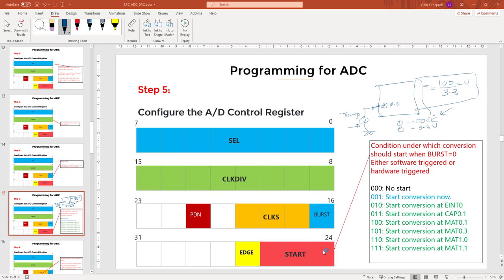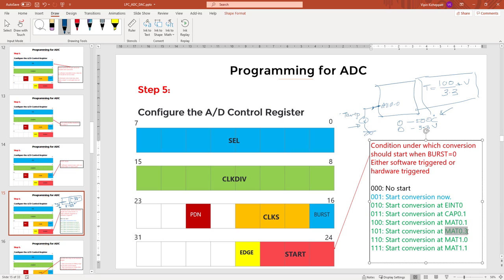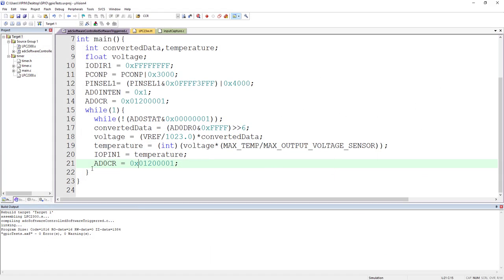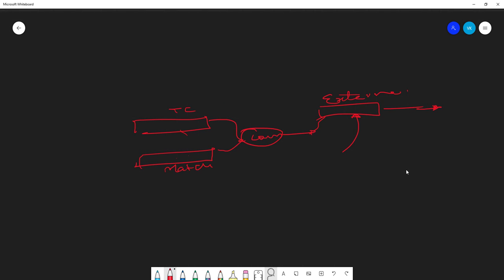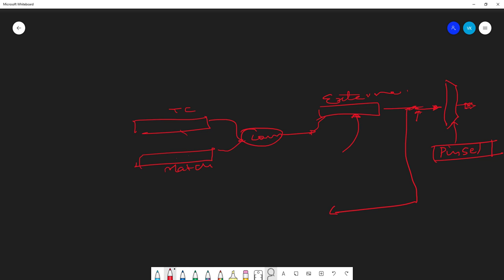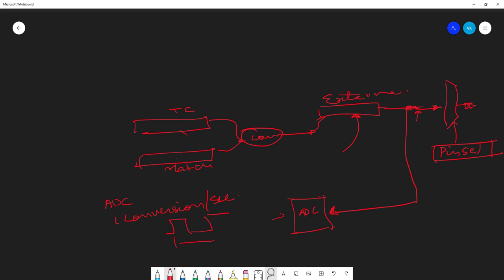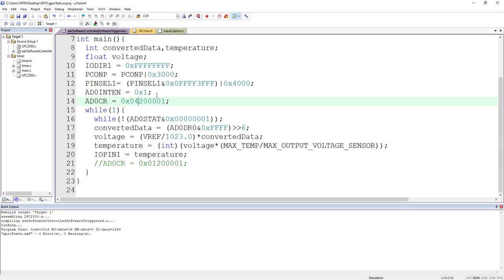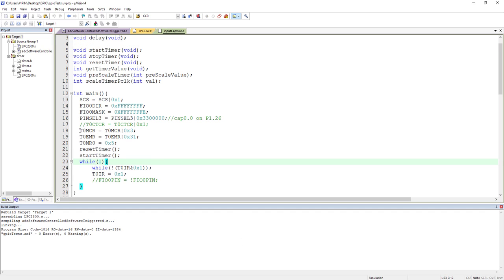LPC 2378|ADC|Software Controlled Hardware Triggered mode